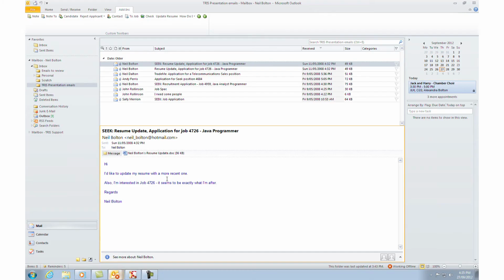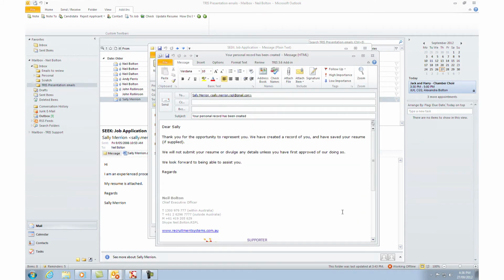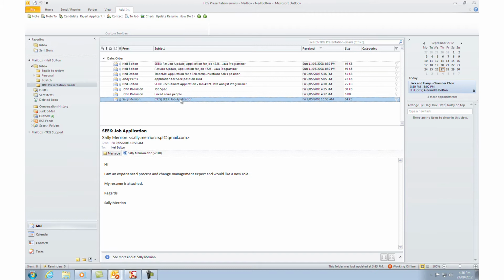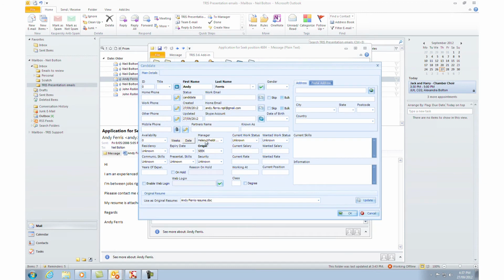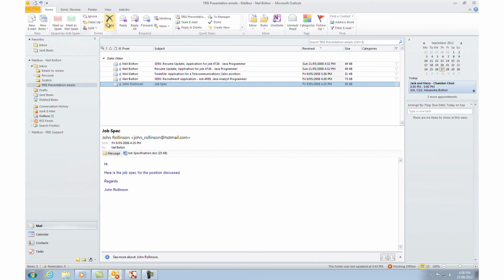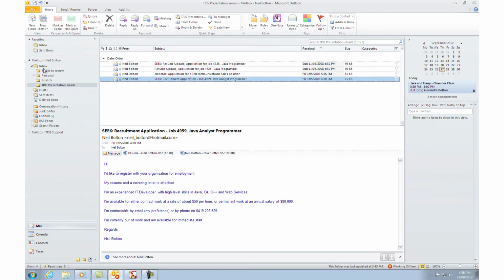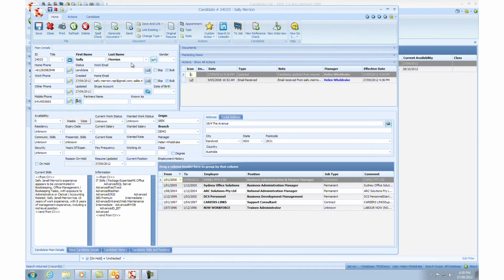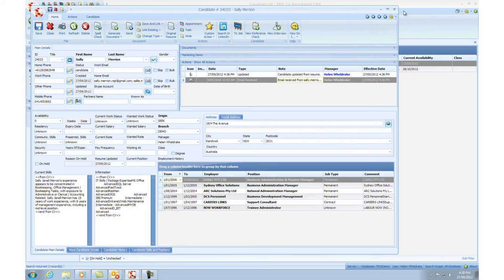TRIS Demo Oct 2012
eMail is a recruiter's primary channel for receiving resumes and job descriptions. Calendars help you maintain important client meetings, interviews, candidate calls and task lists. So, it's critical your recruitment software solution works seamlessly with both. Outlook integration enables candidate and client engagement and tracking, from the first ad or exploratory email. TRIS automatically captures all incoming and outgoing emails in the relevant client or candidate file as they arrive. Emails are stored within TRIS for easy access and can be responded to directly from TRIS or from Outlook and it's all recorded in the candidate's file.